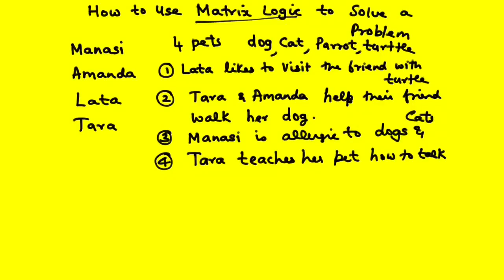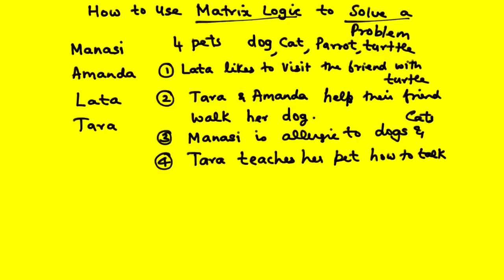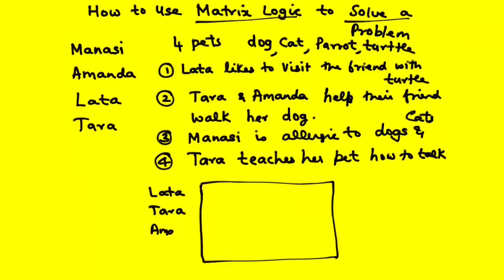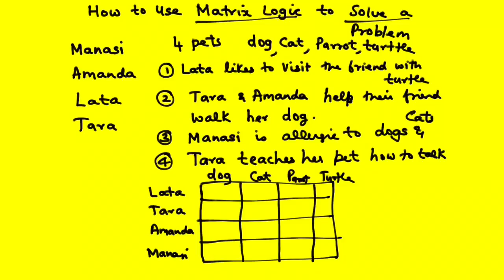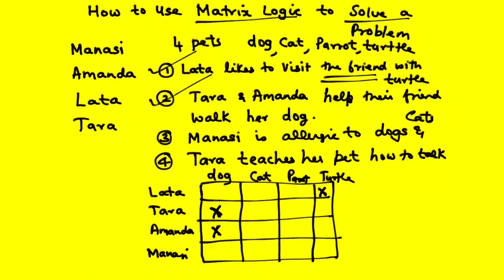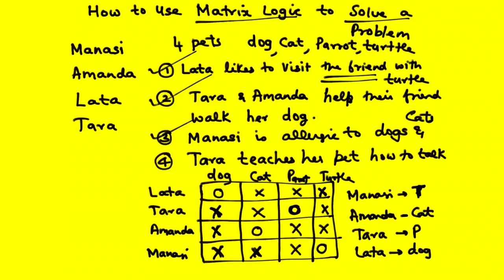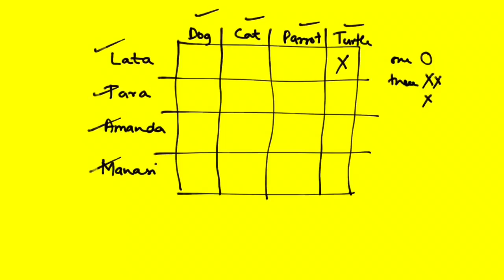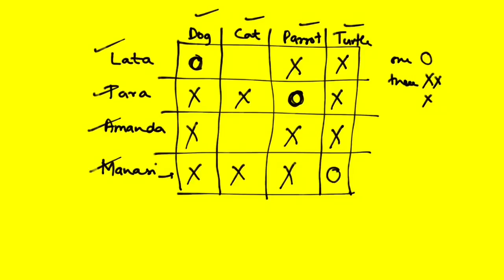How to use matrix logic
Simple example to deal with two dimensional data .Learn and enjoy this idea. Don't miss my two pets at the end of the video.